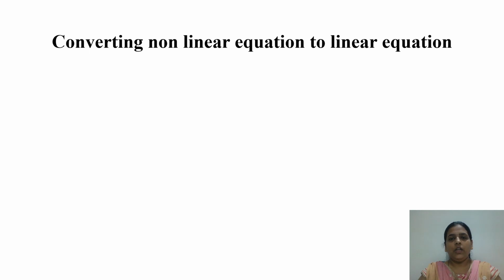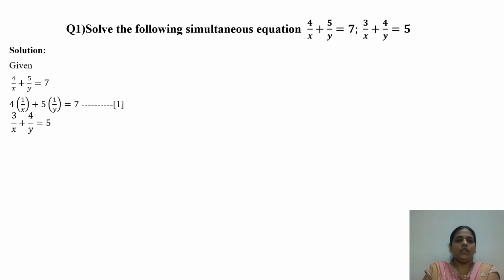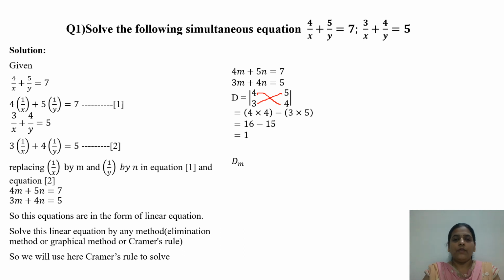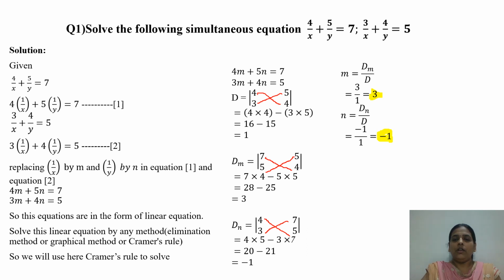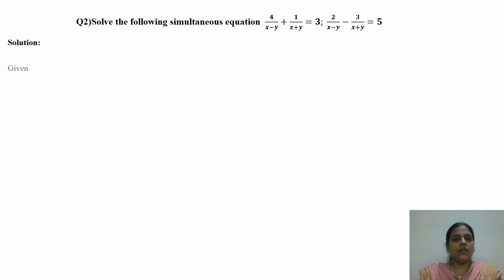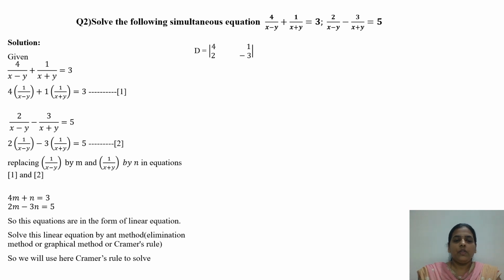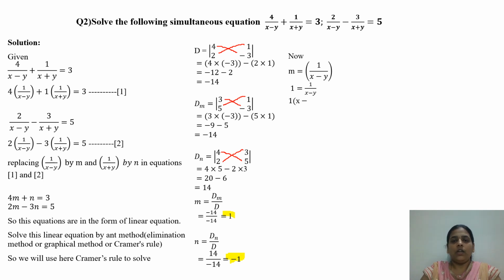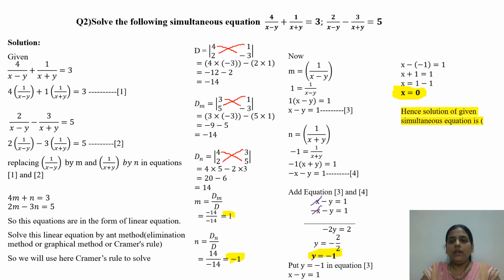9.Linear equation in two Variables[Converting Non linear equation to linear equation]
This is the video based on Converting Non linear equation to linear equation and then solve given linear equation by using any method like elimination by equating the coefficient or elimination by substitution or graphical method or Cramer's rule . To understand this you must watch earlier videos.